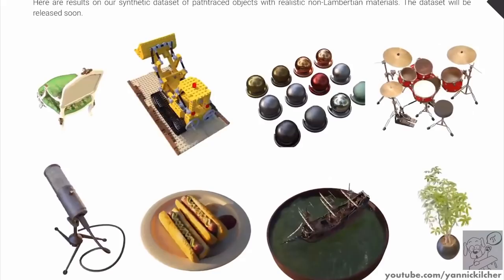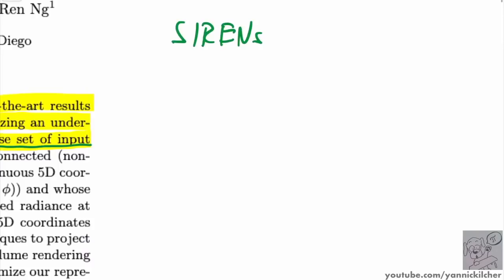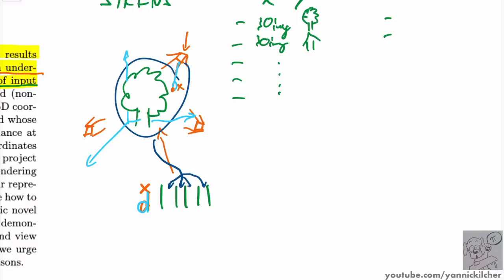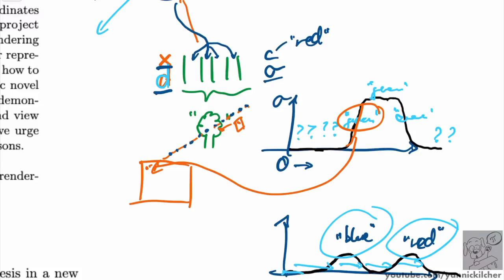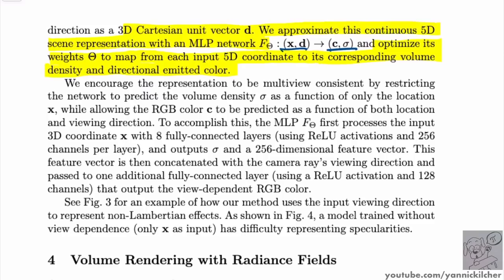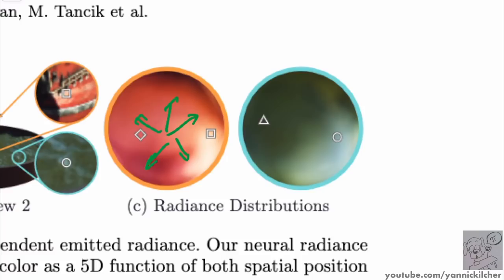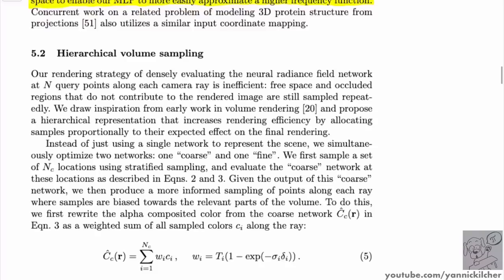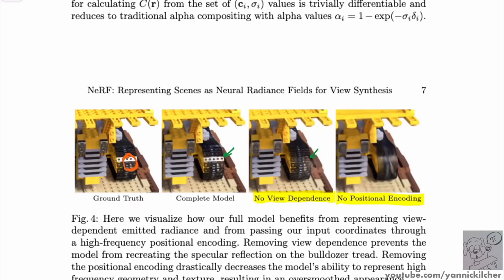NeRF: Representing Scenes as Neural Radiance Fields for View Synthesis (ML Research Paper Explained)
View Synthesis is a tricky problem, especially when only given a sparse set of images as an input. NeRF embeds an entire scene into the weights of a feedforward neural network, trained by backpropagation through a differential volume rendering procedure, and achieves state-of-the-art view synthesis. It includes directional dependence and is able to capture fine structural details, as well as reflection effects and transparency.

OUTLINE:
0:00 - Intro & Overview
4:50 - View Synthesis Task Description
5:50 - The fundamental difference to classic Deep Learning
7:00 - NeRF Core Concept
15:30 - Training the NeRF from sparse views
20:50 - Radiance Field Volume Rendering
23:20 - Resulting View Dependence
24:00 - Positional Encoding
28:00 - Hierarchical Volume Sampling
30:15 - Experimental Results
33:30 - Comments & Conclusion

Abstract:
We present a method that achieves state-of-the-art results for synthesizing novel views of complex scenes by optimizing an underlying continuous volumetric scene function using a sparse set of input views. Our algorithm represents a scene using a fully-connected (non-convolutional) deep network, whose input is a single continuous 5D coordinate (spatial location (x,y,z) and viewing direction (θ,ϕ)) and whose output is the volume density and view-dependent emitted radiance at that spatial location. We synthesize views by querying 5D coordinates along camera rays and use classic volume rendering techniques to project the output colors and densities into an image. Because volume rendering is naturally differentiable, the only input required to optimize our representation is a set of images with known camera poses. We describe how to effectively optimize neural radiance fields to render photorealistic novel views of scenes with complicated geometry and appearance, and demonstrate results that outperform prior work on neural rendering and view synthesis. View synthesis results are best viewed as videos, so we urge readers to view our supplementary video for convincing comparisons.

Authors: Ben Mildenhall, Pratul P. Srinivasan, Matthew Tancik, Jonathan T. Barron, Ravi Ramamoorthi, Ren Ng

Bitcoin (BTC): bc1q49lsw3q325tr58ygf8sudx2dqfguclvngvy2cq
Ethereum (ETH): 0x7ad3513E3B8f66799f507Aa7874b1B0eBC7F85e2
Litecoin (LTC): LQW2TRyKYetVC8WjFkhpPhtpbDM4Vw7r9m